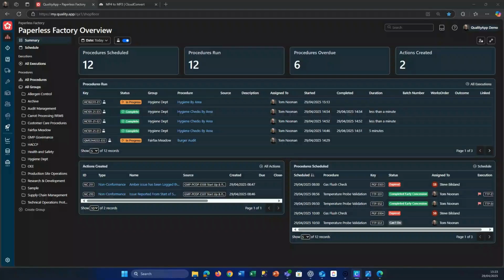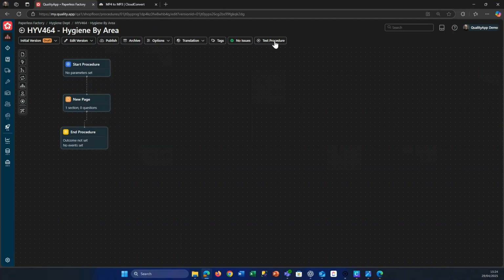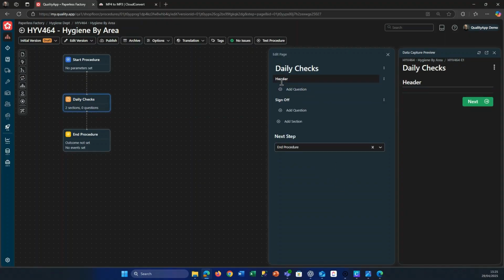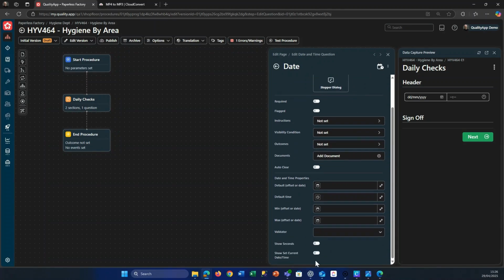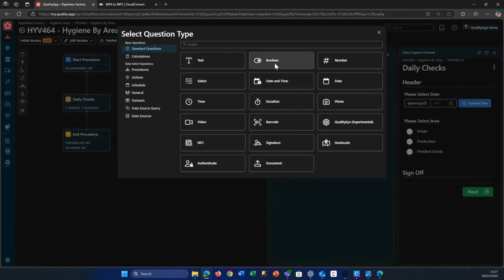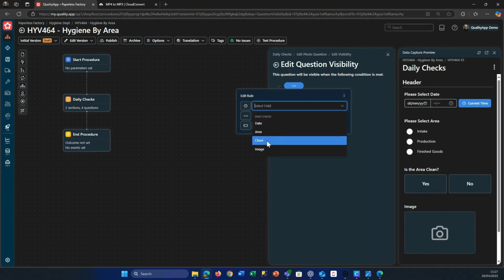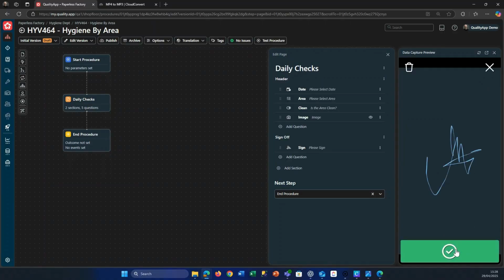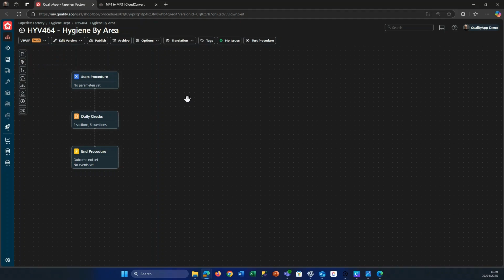FoodOps Factory Platform | How to build a paperless factory for food manufacturers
In this video, we’ll guide you through building a custom procedure for your food factory using FoodOps.

Convert your exact procedures and paper forms into smart procedure workflows using FoodOps' drag and drop procedure studio. With more than 50 question types you can design a procedure for any element of your food production process. Deploy in hours.

FoodOps is the new name for QualityApp. The factory operations platform for Food Manufacturers.